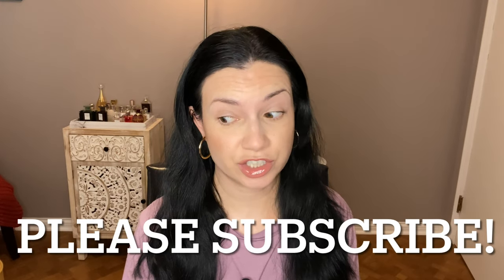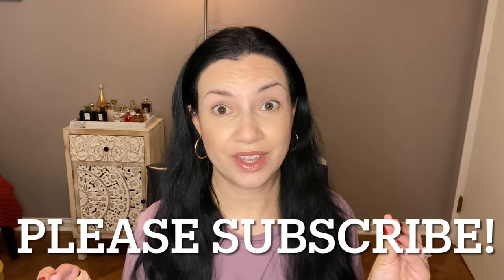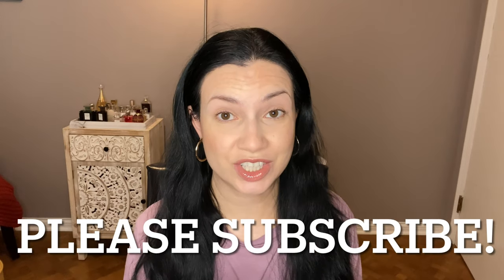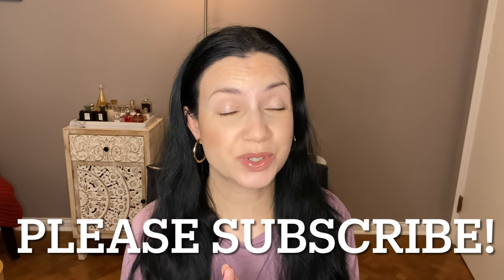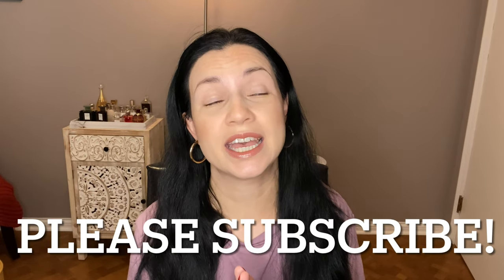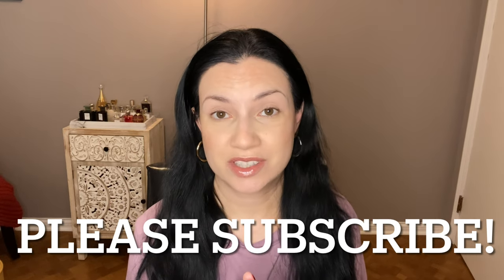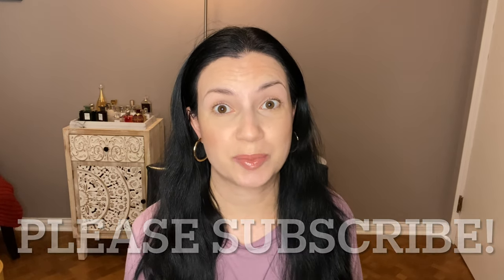MY TOP 3 PRODUCTS IN EACH CATEGORY IN MY ENTIRE MAKEUP COLLECTION!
Kulfi concealer
Physicians formula butter bronzer
Colourpop beeper lip liner
CT pillow talk lipstick
Maybelline lifter gloss in stone

Other favorites mentioned:
Wetnwild foundation
Rare beauty lipstick Worthy
Rare beauty liquid blush encourage
Tarte shape tape ultra creamy
Elf flawless satin finish foundation
Elf hydrating camo concealer
Wetnwild primer
Smashbox primer
Smashbox hydrating primer
Colourpop lip liners
ND lip liner Dana
ND bronze palette
Saie liquid highlighter
Sydney Grace Be Mine palette
Sigma warm neutrals palette
Elf powder
Elf Halo Glow Filter
Wetnwild powder
Beauty Bakerie powder
Marc jacobs bronzer
Elf bronzer
Milani blush luminoso
PM gloss
Nyx butter glosses
Colourpop supershock shadows
Fenty Beauty powder bronzer
Merit cream bronzer
CT pillow talk blush
Lys cream bronzer
Lys cream blush
Essence make me brow
Nyx brow gel
Elf brow pencil
Makeup revolution cream bronzer

code: CHICGEEK10

Nails: KL Polish Cubana